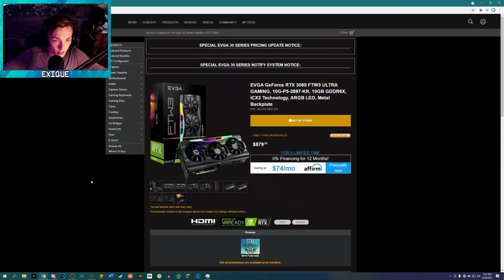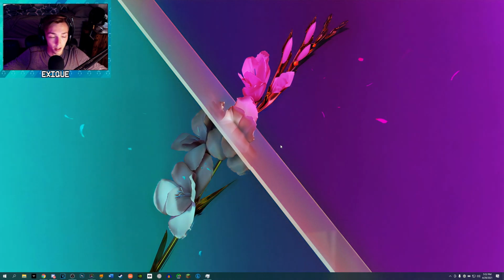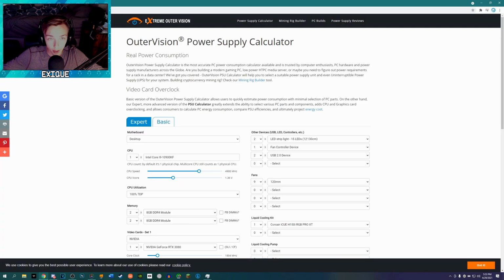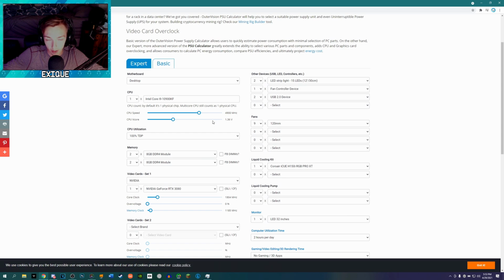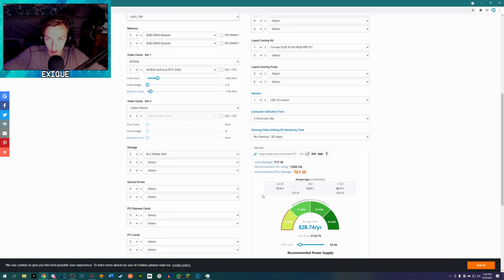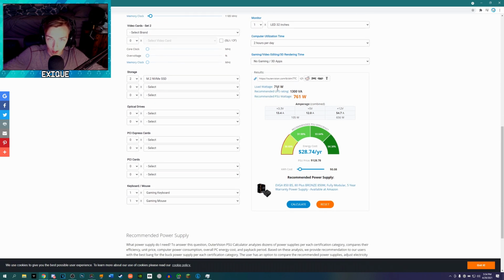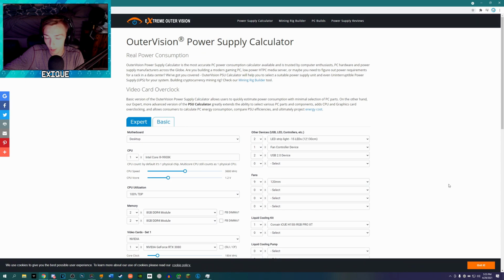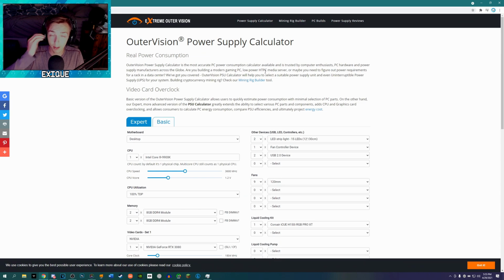HOW MUCH POWER DOES AN RTX 3080 NEED? (THE TRUTH)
You probably clicked on this video because you are planning out a PC build that includes an RTX 3080, or you have one that is giving you trouble. Well, in this video I will explain exactly how much power an RTX 3080 needs, and how you can figure out what your specific PC will need!
Get Official Steam Games for Cheaper!
PC SPECS:
~i9-10900KF (OC 5GHZ)
~EVGA RTX 3080 FTW3 ULTRA GAMING
~Z490 MSI  PRO CARBON AC
~32GB DDR4 3200Mhz Corsair Vengeance Pro RGB
~1.5TB WD SN750 M.2's
~Lian Li PC-011 Dynamic (Black)
~3 Corsair QL120's, 6  Corsair LL 120's
~ThermalTake GF1 850Watt G3+